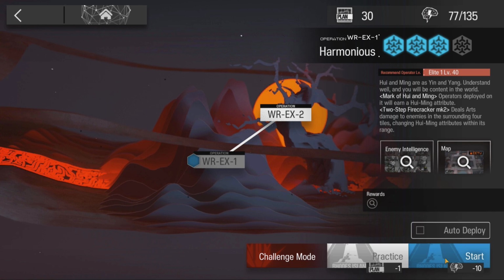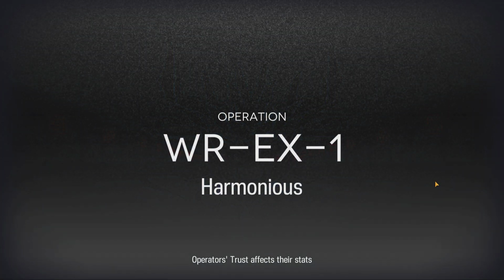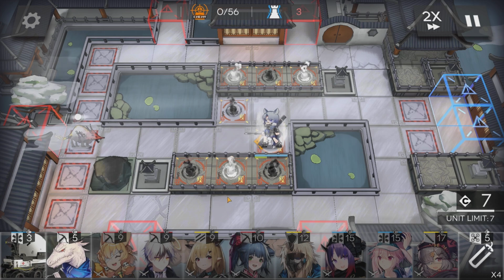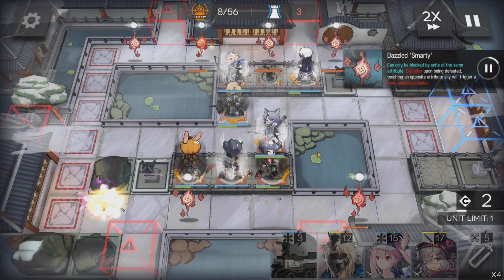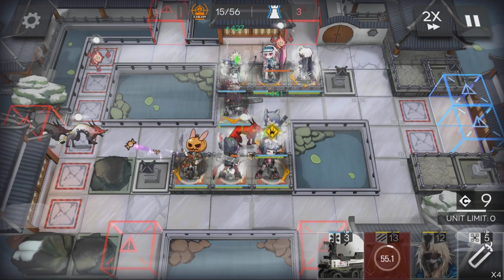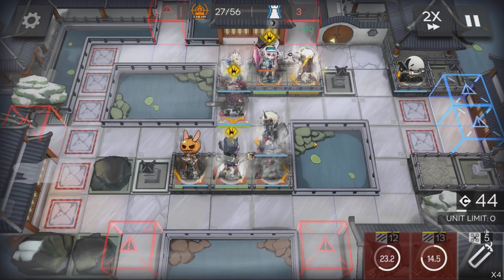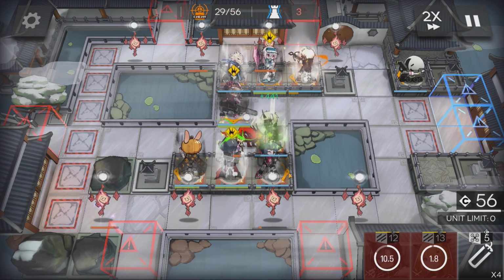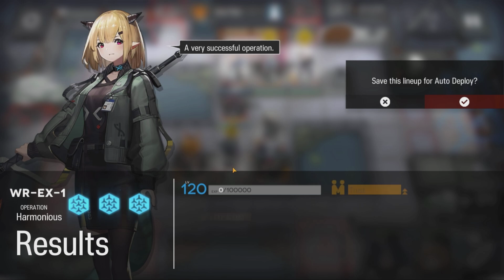Arknights WR-EX-1 Guide Low Stars All Stars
Arknights guide to WR-EX-1 in Who Is Real with low rarity.